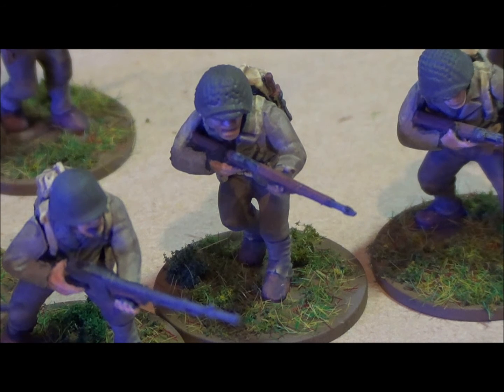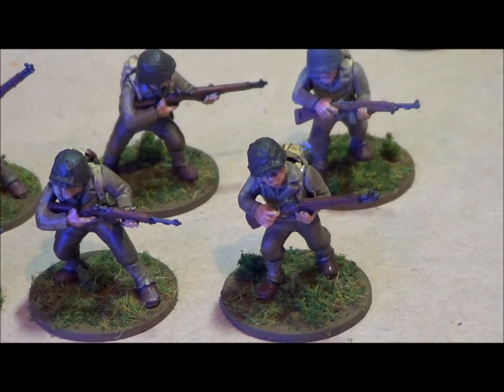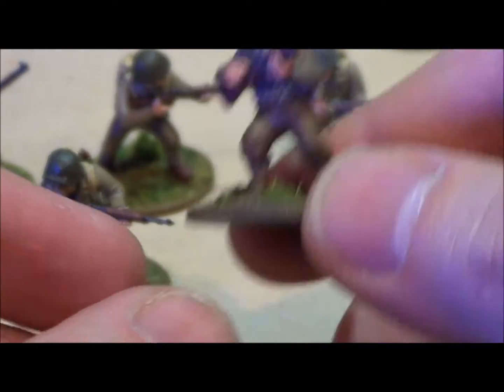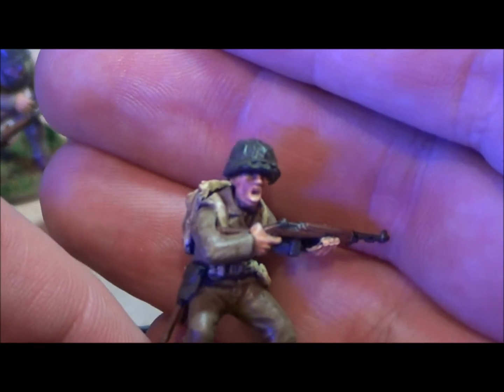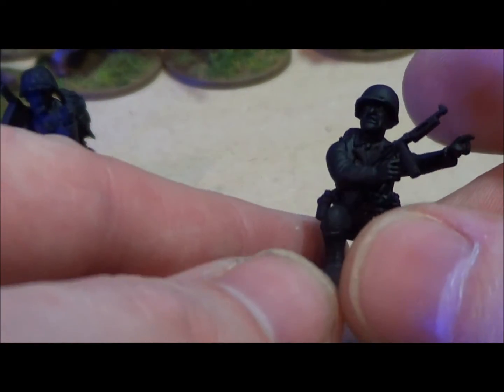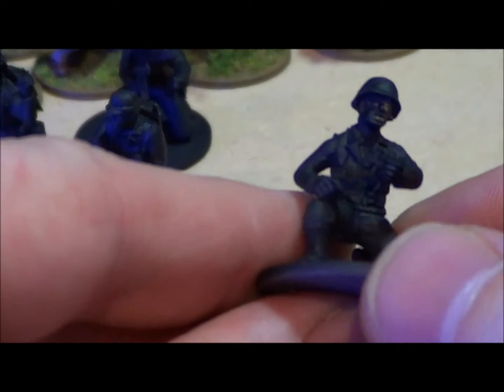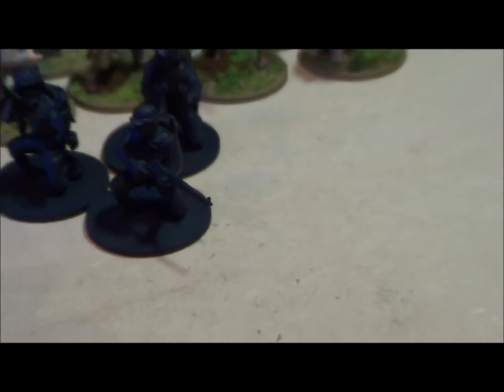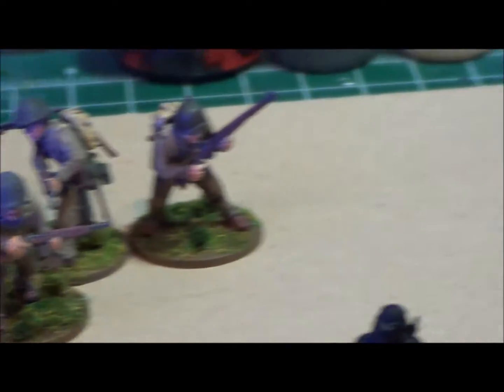Bolt Action US Infantry troops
Here are my Bolt Action US Infantry troops complete!